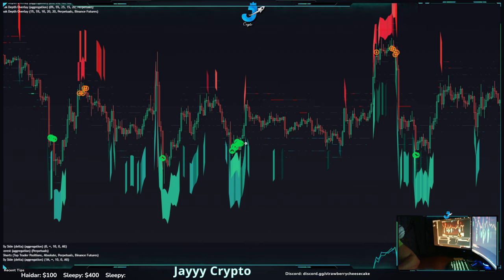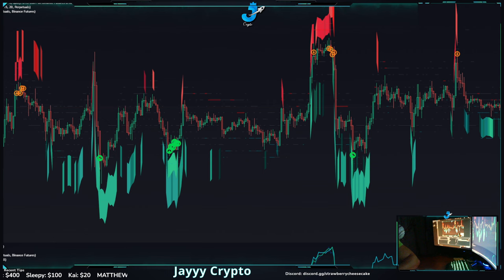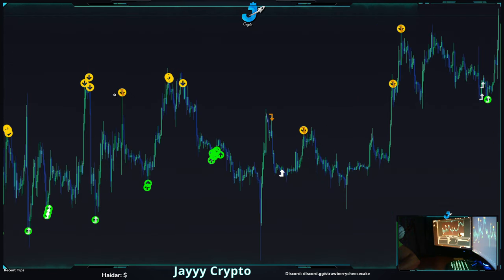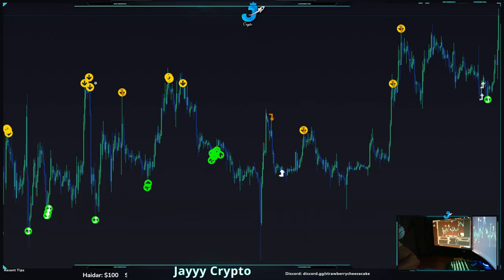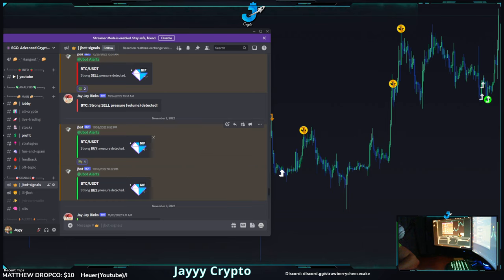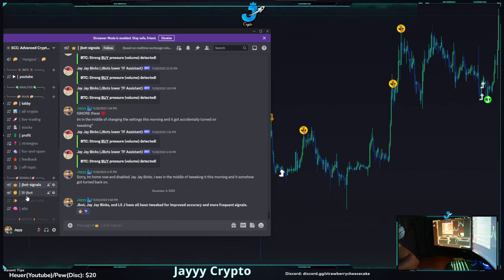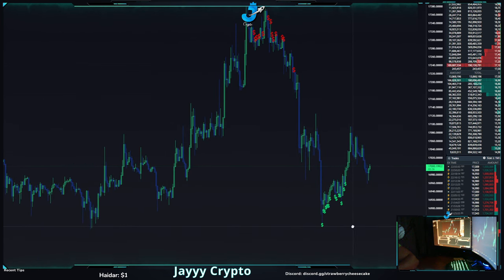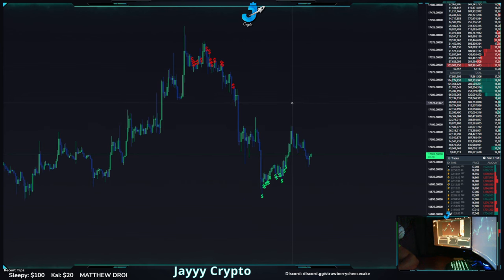Jayyy Crypto 🚀 - FREE Crypto Signals -- 99.9% Accuracy ... How??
🔹💸🔹 Jayyy Crypto 🔹💸🔹
Advanced technical analysis based on reliable volume, analysis, and objective chart data. We provide FREE teaching, guides, signals, analysis, indicators, and other resources to become profitable. Our long-term success and never-ending profits are based on refined, calculated trading strategies. We enter trades at the exact tops and bottoms. A trading based on hopium is not sustainable! Trading is easy and does NOT require 6 consoles. Your journey towards profitable trading starts now. 💯

Everything you see ─ the teaching, videos, signals/alerts, my tradingview indicator, TRDR indicator, streams, guides, analysis, etc ─ is FREE. 🆓

The crypto space is filled with paid/premium services at every corner. Paying for services does not mean higher quality! Do you want your financial future in the hands of a paid telegram group? Not likely.  Why do these groups charge so much money...maybe they're compensating for their inability to make money! 💯

Everything will always remain FREE. ❤️

This is NOT my job, rather, it's a personal hobby. I do this purely for enjoyment of helping others succeed. I've poured my own trading profits back into services so they're FREE for you. However, I also have 480k in student loan debt, a growing family, bills, and other expenses.

I've never asked for donations but recently opened donations to cover monthly costs and get a new streaming computer. My current computer nearly dies during every stream! 💀Therefore, if you feel I've helped you in anyway, please feel free to show your appreciation. ❤️